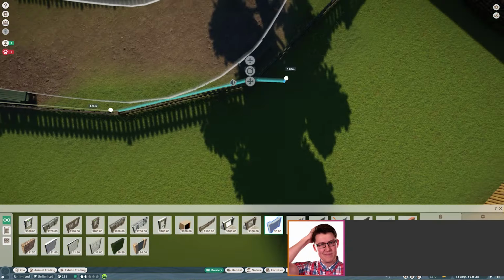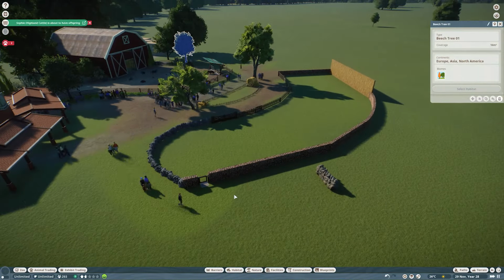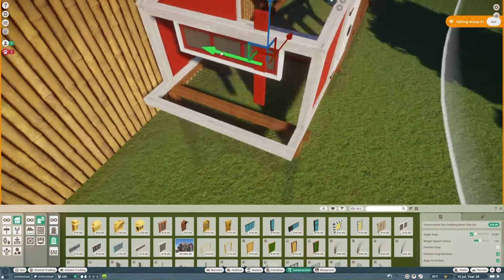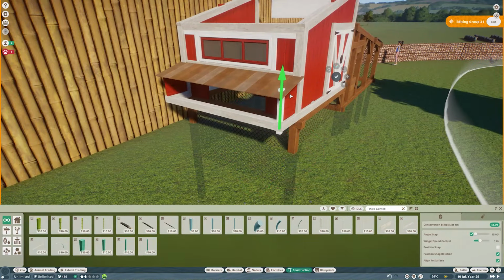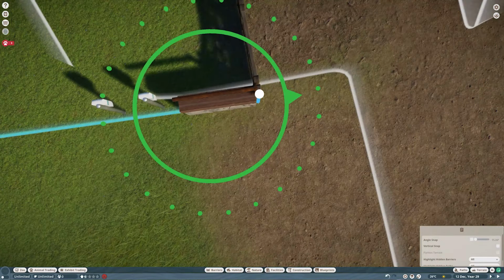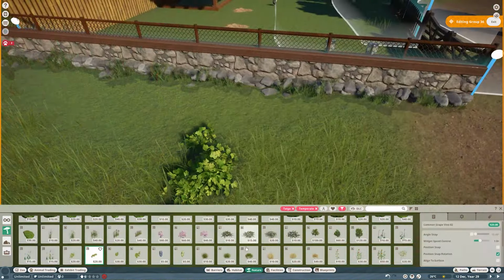Sussex Chicken Habitat | Planet Zoo Barnyard Pack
Look at all those CHICKENS!